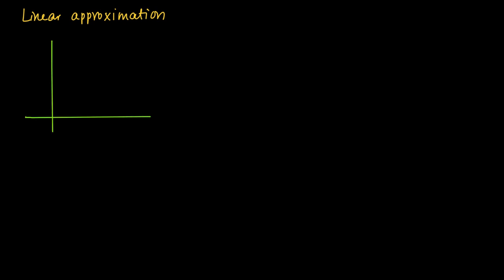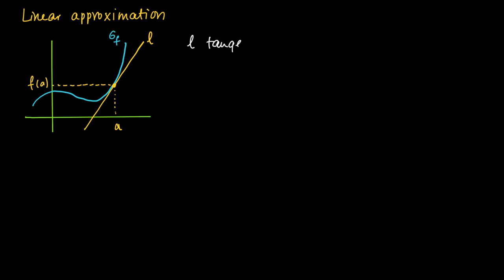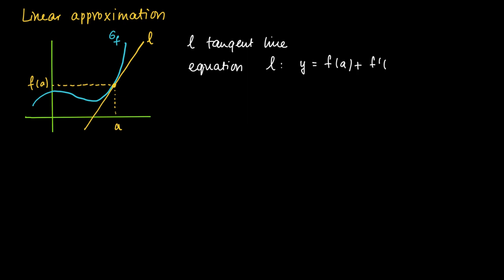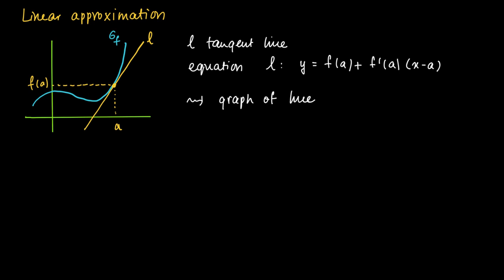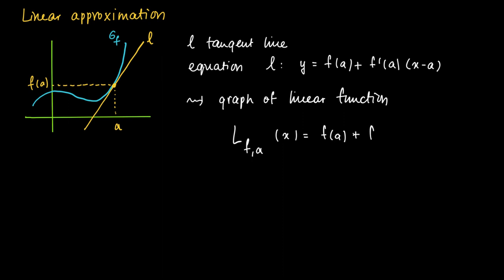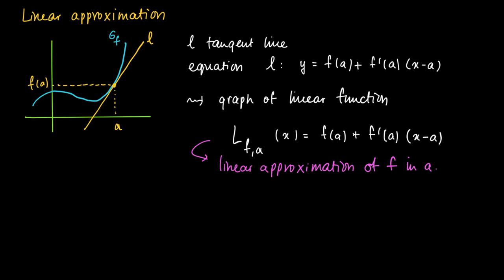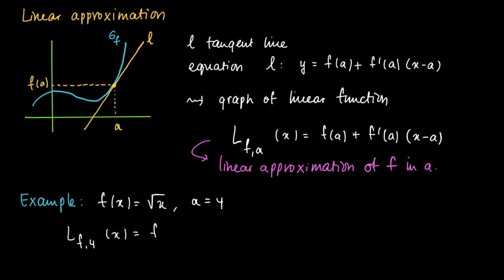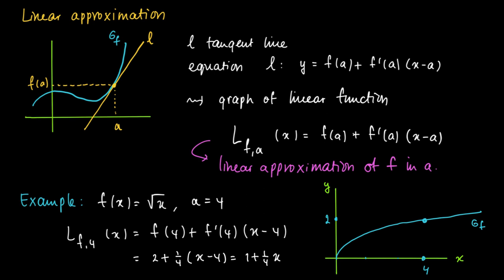M 06 03: linear approximation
Linear approximation definition